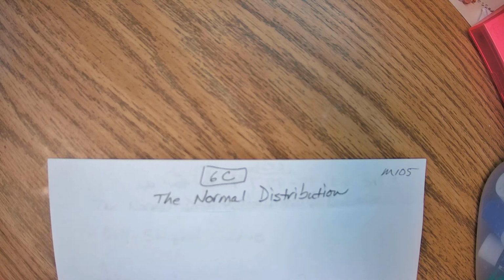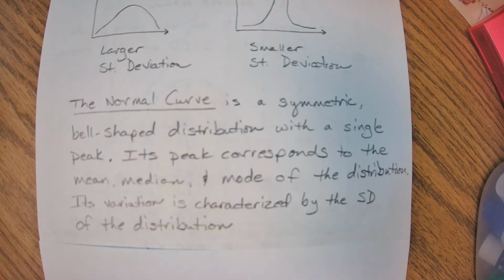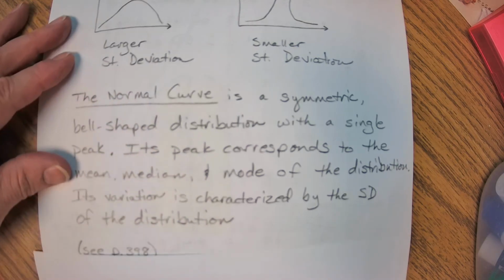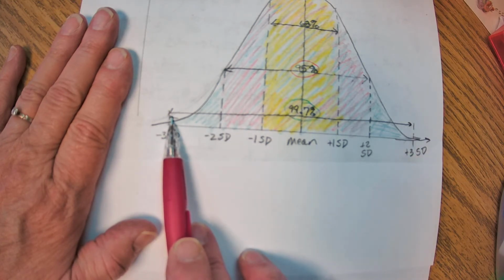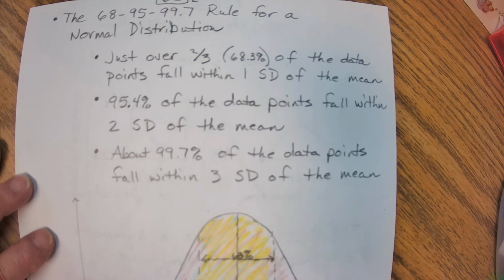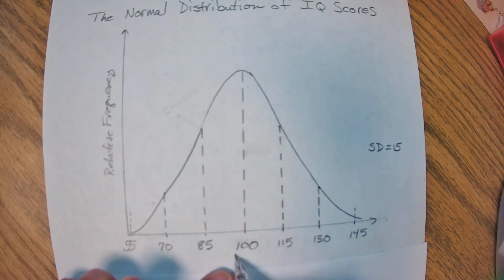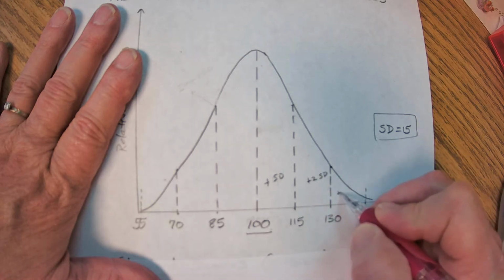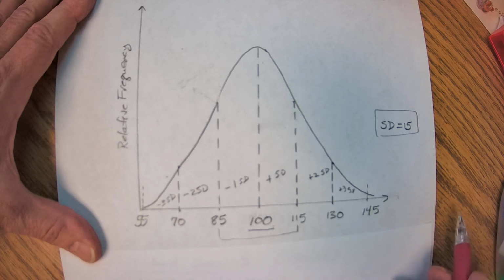Cont. math 6C